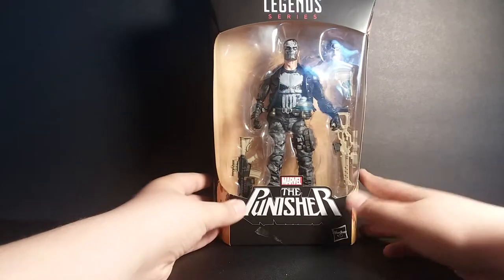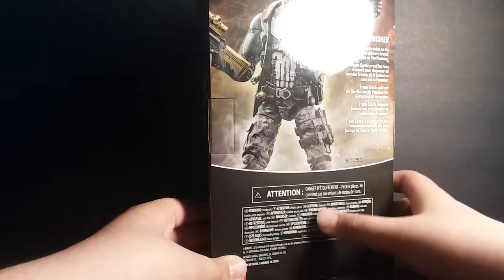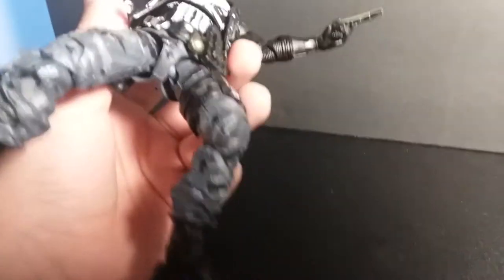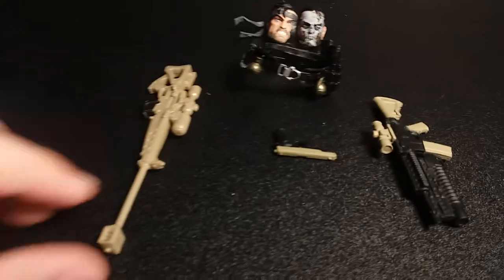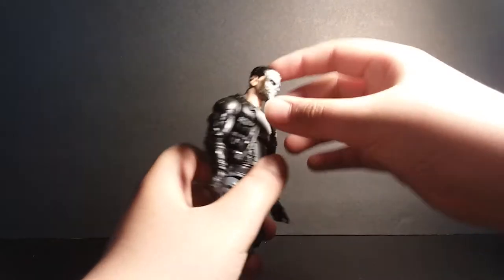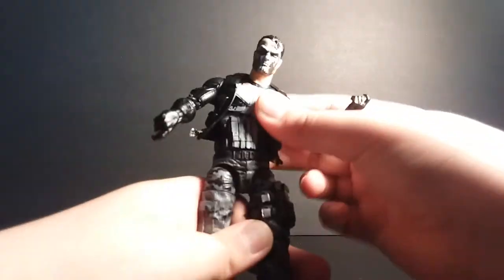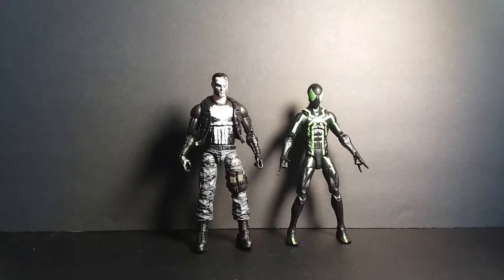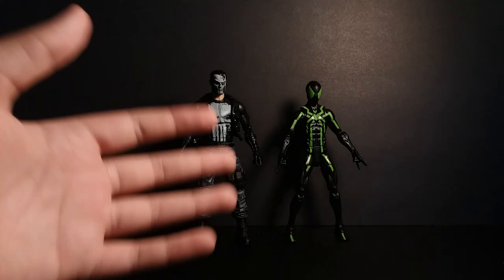Marvel legends punisher action figure review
No description today but thanks for the support again